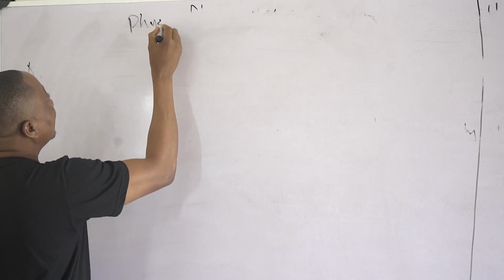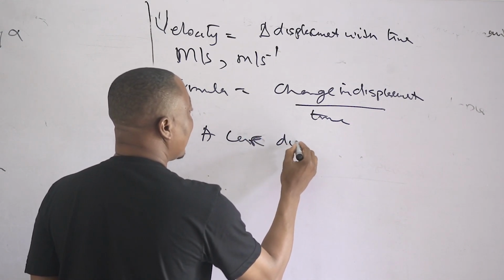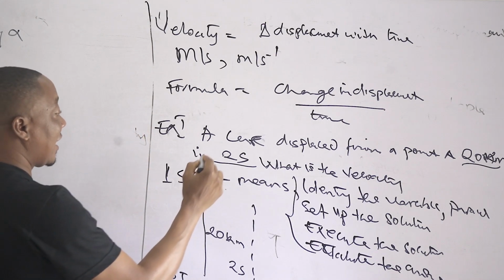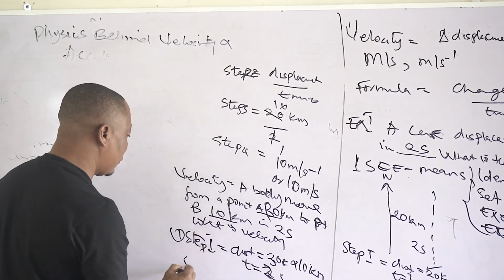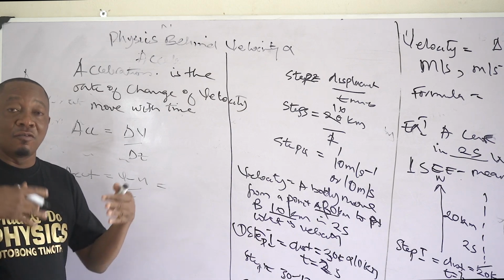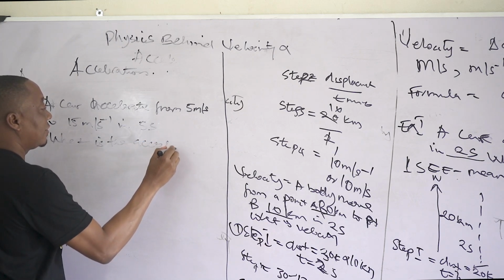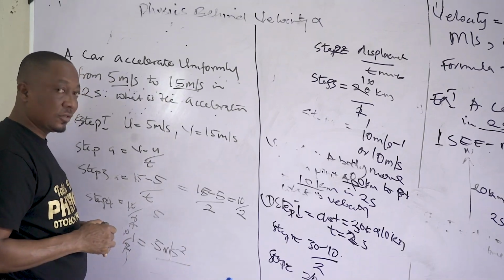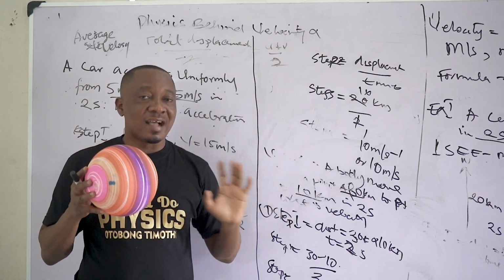9 July 2025